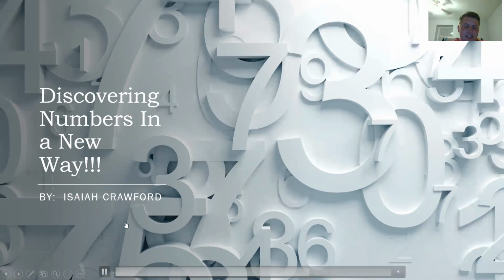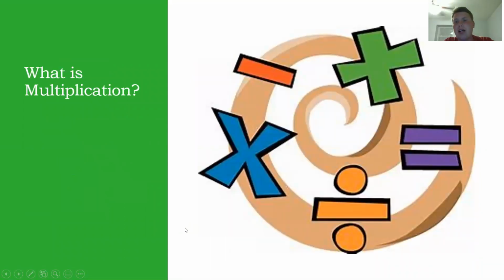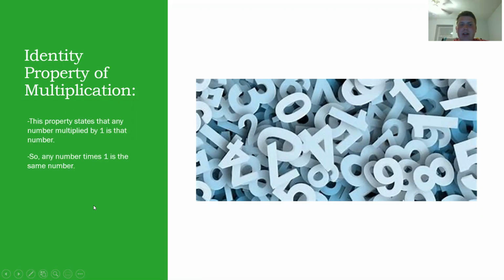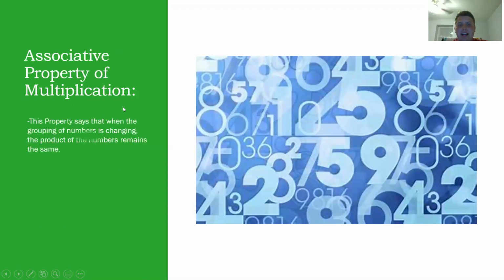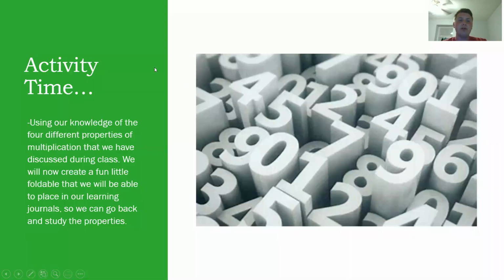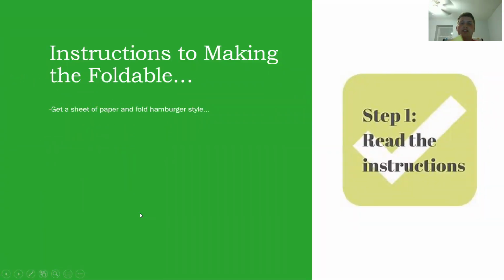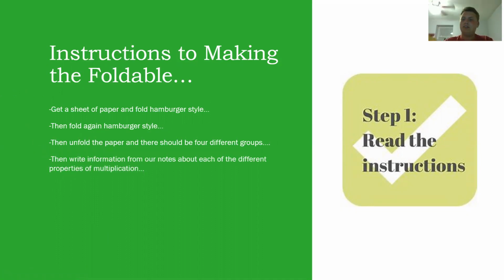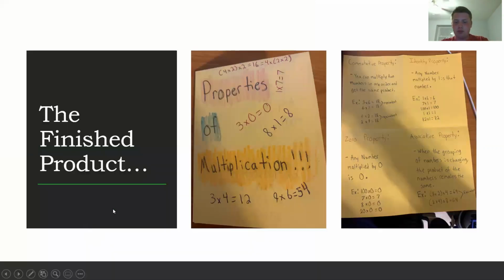Intro to Education-Teaching Tool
This lesson and Activity goes along with TN Math Standard 3.OA.A.1.